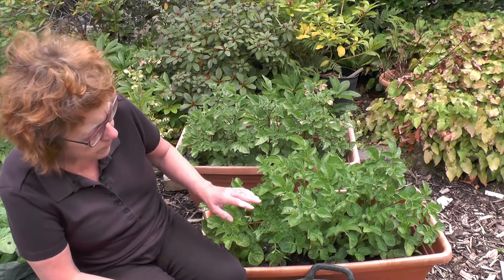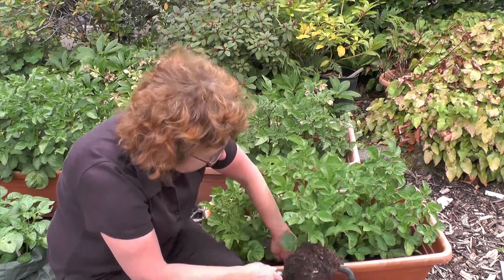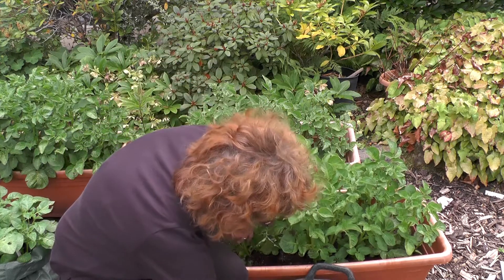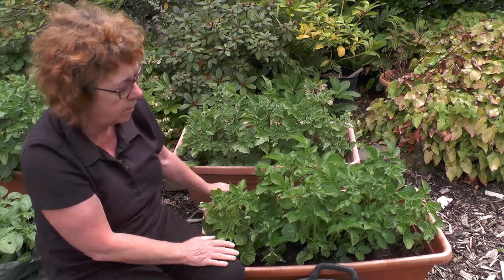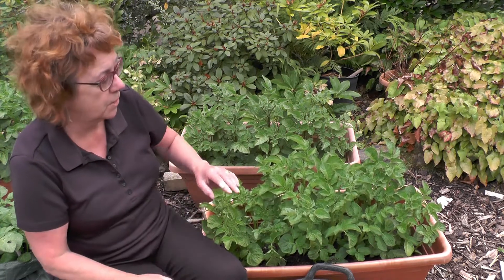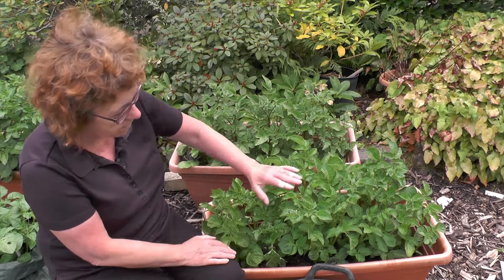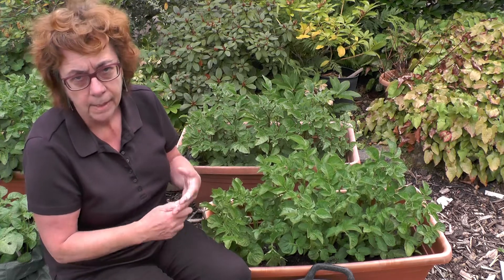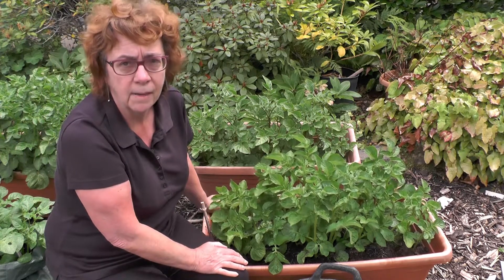What to do in the garden in June part 5 earthing up potatoes and blight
This short video is about how to "earth up" Potatoes and also information about Potato blight. What is Potato blight, what does it look like, when does it occur and what can be done about it.